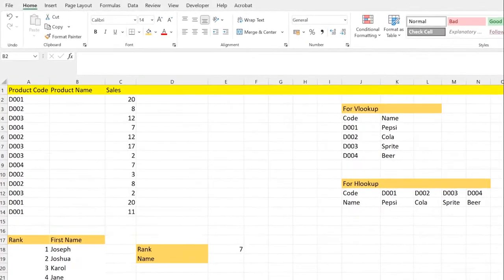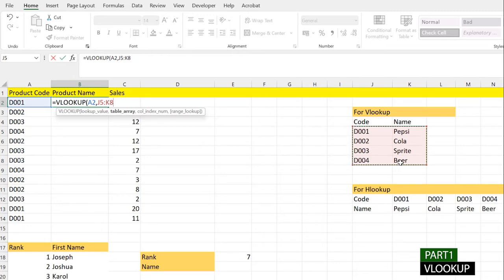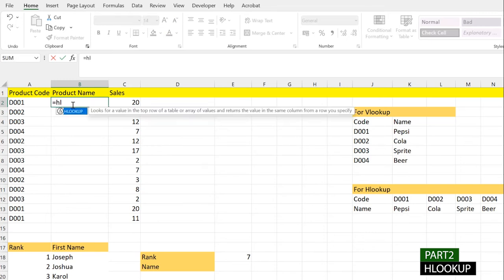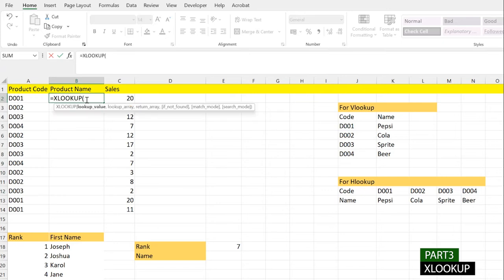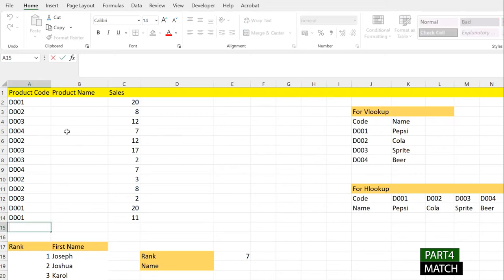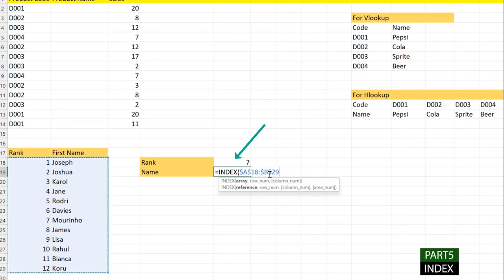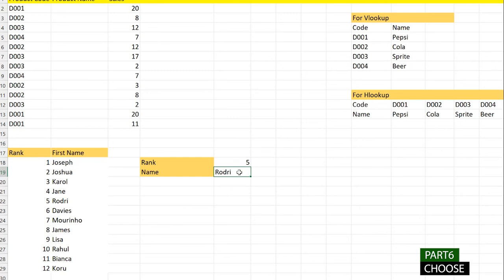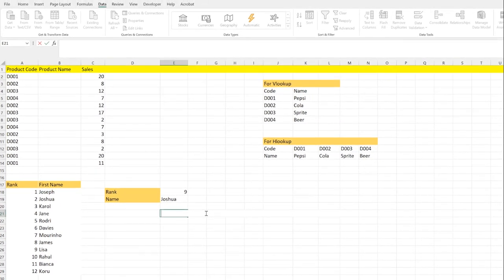Learn All 6 Lookup Functions in Excel in 1 Video - Practical Examples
In this video, we are going to learn 6 Lookup function in excel namely Vlookup, HLookup, Xlookup, Match, Index and Choose with basic practical examples. These functions are used for various purposes such as analysing your worksheet or sorting data.

The first lookup function that we will learn is VLOOKUP. This function helps you find a value from the leftmost column of a table based on matching values from the row you specify. It returns information from the corresponding cell in the column you specify. In other words, it retrieves data from an item's vertical position on a table to its horizontal position on another table!

lookup_value : This is the value that you want to find.

table_array : The worksheet range or table where you are looking for a match, this must include column headers in the first row. If your lookup values are in rows below your data, enter FALSE here and use HLOOKUP instead of VLOOKUP

The second lookup function that we will learn is HLookup.  This function helps you find a value from the topmost row of a table based on matching values from the column you specify. It returns information from the corresponding cell in the row you specify.

HLOOKUP (lookup_value, table_array, row_index_num, [range_lookup])

row_index_jnum : The row number in the table_array where you want to find your match.

The third lookup function that we will learn is XLookup. This function helps you find a value from an Excel table based on matching values in two columns instead of one like VLOOKUP and HLOOKUP.

XLOOKUP (lookup_value, table_array, col_index_num, [range_lookup])

col_index_num : The column number in the table_array where you want to find your match.

range_lookup: This is an optional argument that can be TRUE or FALSE. If it is set to TRUE, Excel will look for an exact match. If it is FALSE, Excel will look for the closest match even if it's not an exact match.

The fourth lookup function that we will learn is Match. It helps you find a value from one column in your data based on matching values from another column in your worksheet or table array and returns a corresponding position number.

The fifth lookup function that we will learn is Index. It helps you find a value from one column in your data based on matching values from another column and returns the row number where that value was found.

INDEX (reference, row_num)

reference: This is the reference to the cell that you want information from.

row_num: The number of the row in which you want to find your value.

The sixth and final lookup function that we will learn is Choose. It helps you choose a value from a list of values based on matching values from another column.

CHOOSE (index_num, value_list)

index_num: This is the number of the index in your value list that you want to return a value from.

value_list: This is the list of values that you want to choose a value from.

We have now learned six lookup functions in Excel: VLOOKUP, HLOOKUP, XLOOKUP, Match, Index and Choose. These lookup functions are widely used in Excel mainly for purpose of analysing your worksheet or looking and sorting your data with these functions.

In the next videos, we will look at some practical examples of how to use these lookup functions in detail

00:00 Introduction
01:21 Vlookup Function
05:56 HLookup Function
07:59 XLookup Function
10:50 MATCH Function
12:43 INDEX Function
15:37 CHOOSE Function
17:30 Conclusion